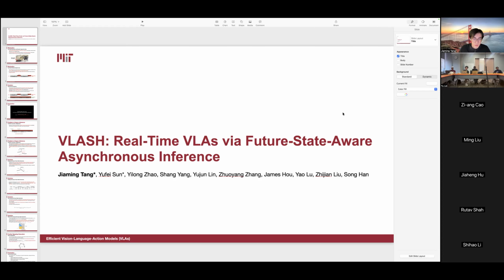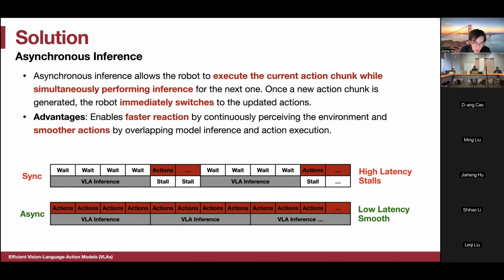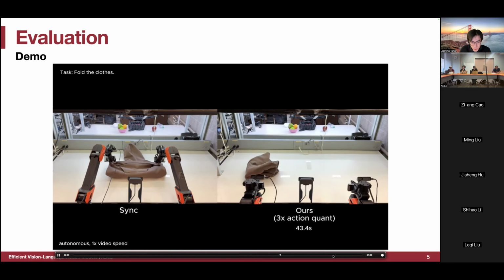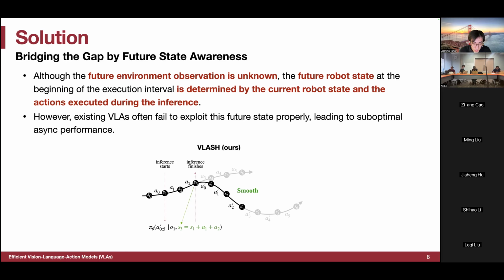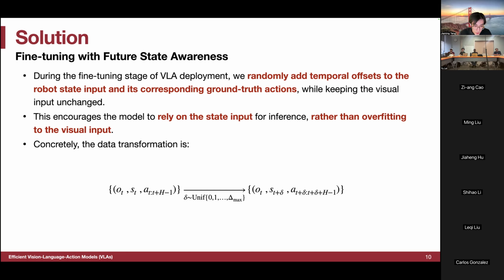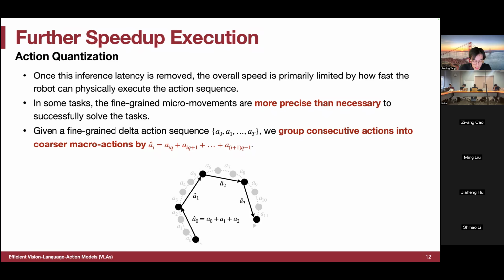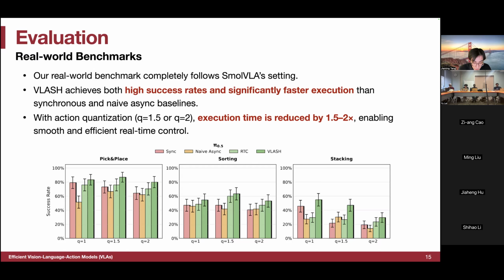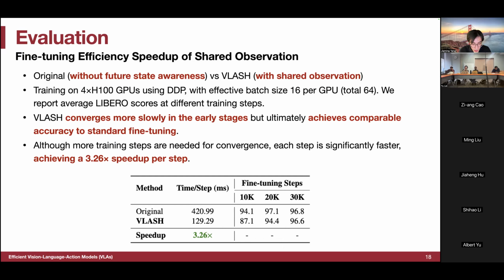VLASH: Real-Time VLAs via Future-State-Aware Asynchronous inference - Jiaming Tang 03/09/2026